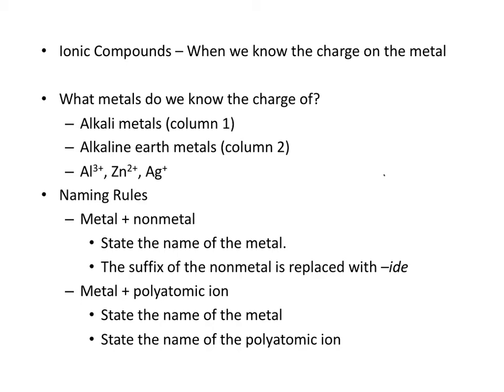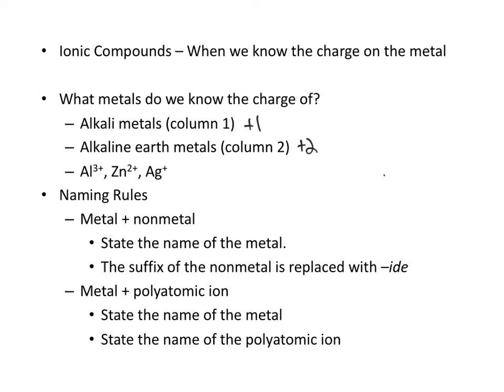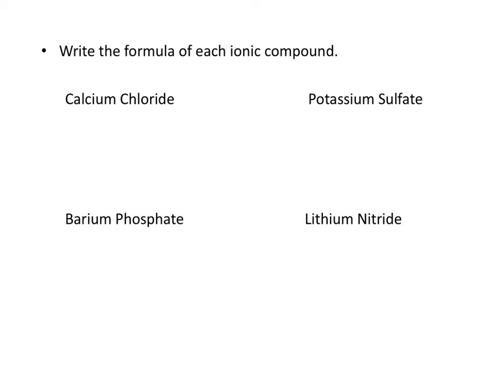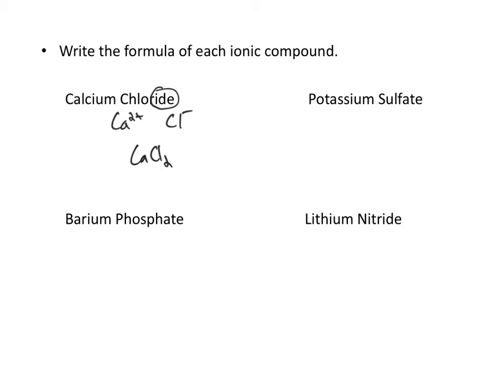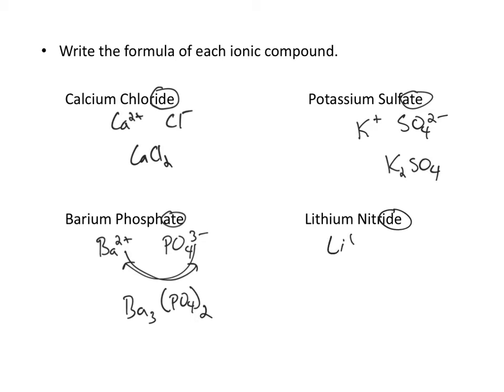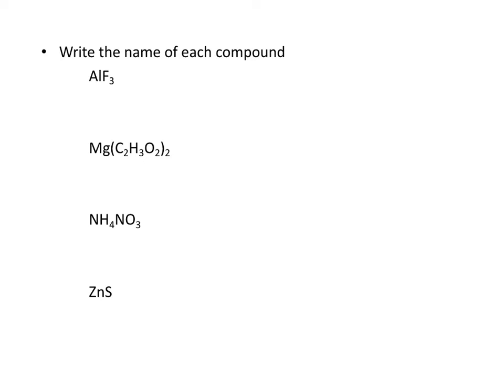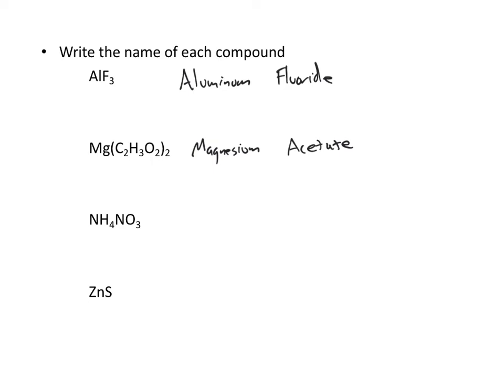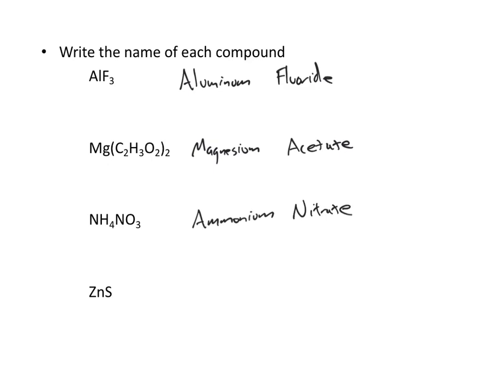Naming ionic compounds - known metal charges